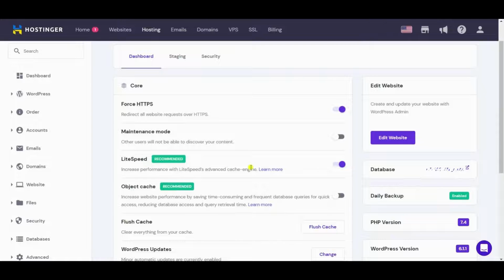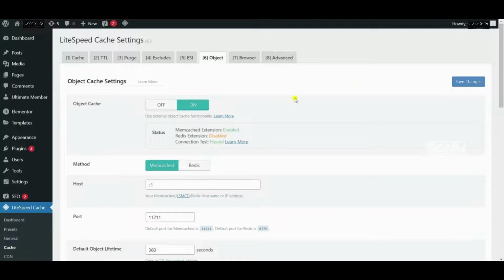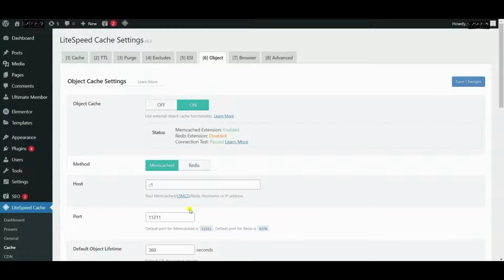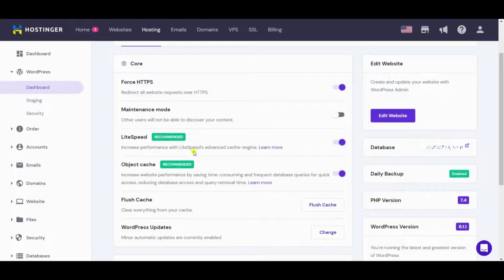Skyrocket Your WordPress Website Speed with the All-New Hostinger Object Cache 🚀 | Litespeed Cache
Read the Full Article on How To Enable Hostinger Object Cache For WordPress Websites

Hostinger is one of the best-shared hosting service providers worldwide, known for its fast speed and affordable hosting plans. And now, they've taken it to a new level with their new object cache feature.

Enabling LiteSpeed and Object Cache for your WordPress website on Hostinger is easy. All you have to do is open your hosting dashboard, select WordPress Dashboard, and enable the Litespeed and Object Cache toggle. No technical knowledge is required, and you can have it up and running in no time.